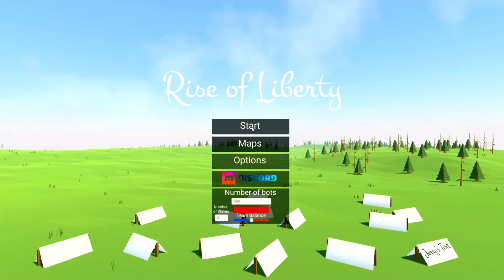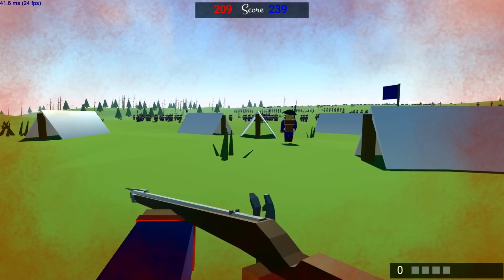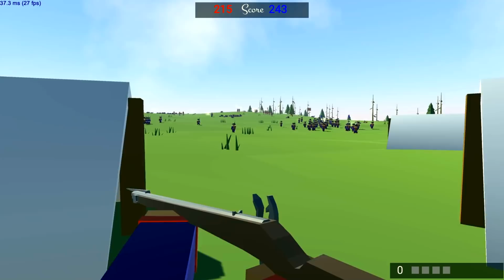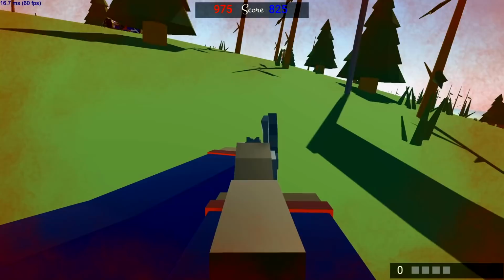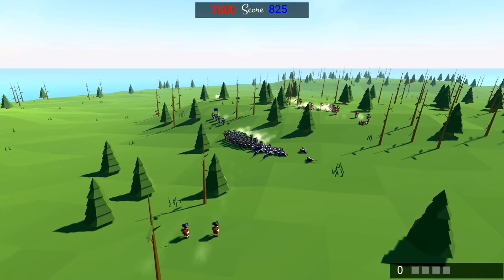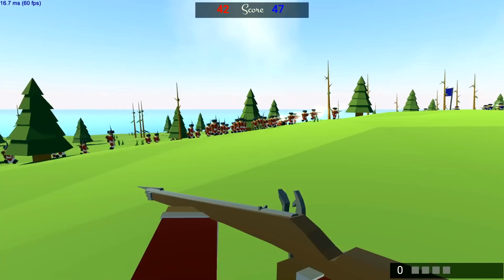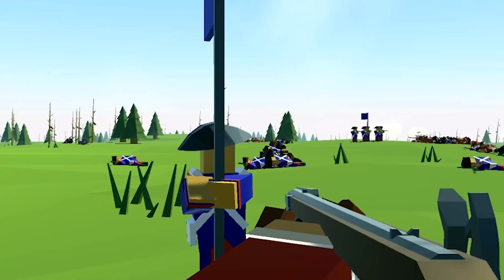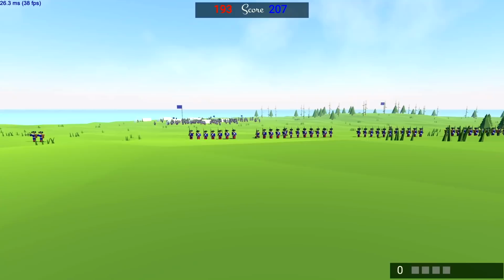FIX BAYONETS, CHARGE!!! New Update (Rise of Liberty Gameplay)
Let's Play Rise of Liberty (Hold the Line) the Low Poly Revolutionary Era like Ravenfield Battle Simulator - Rise of Liberty Early Access

About Rise of Liberty (Formerly Hold the Line):
Revolution is a large scale battle simulator set in the Revolutionary War era. You will fight along side hundreds of other soldiers and be apart of the most intense battles a game can have!

Made by 1 person in 5 days!

note: these are only the major additions i am intending to add, there will be hundreds more minor additions.

Baron

Baron